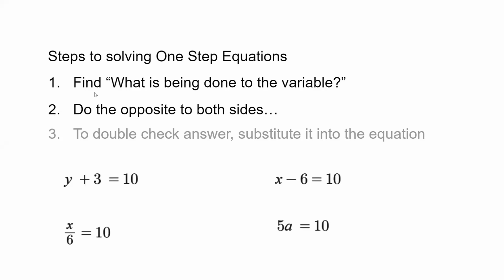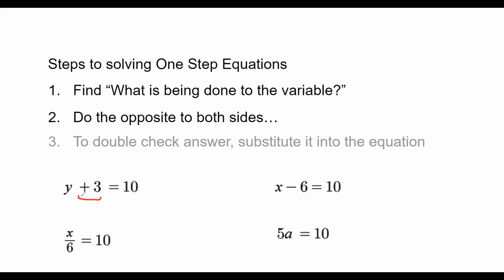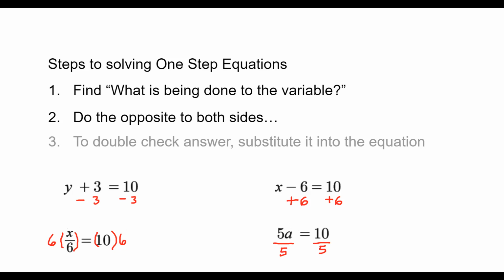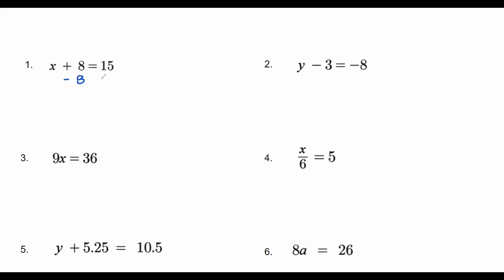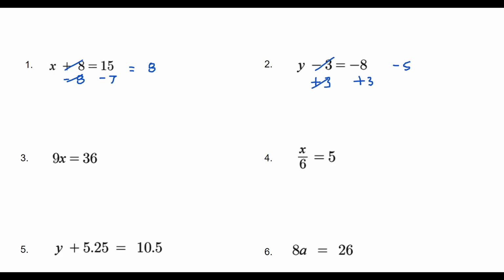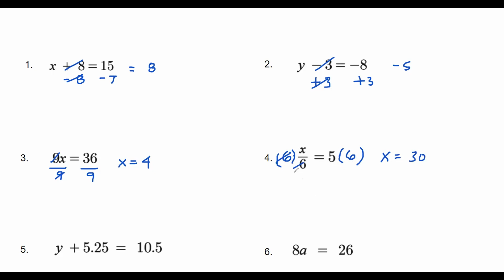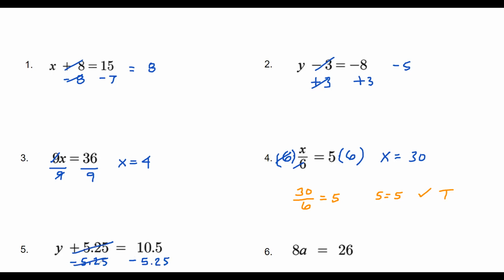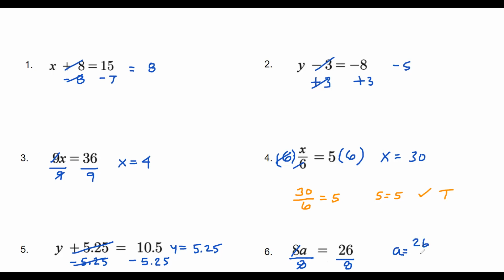7.2 Solving One Step Equations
Review and examples of solving one step equations with integers and decimals. @KeysToGEDMath